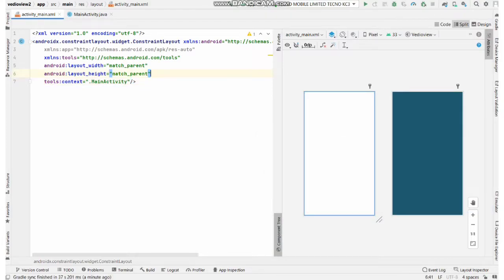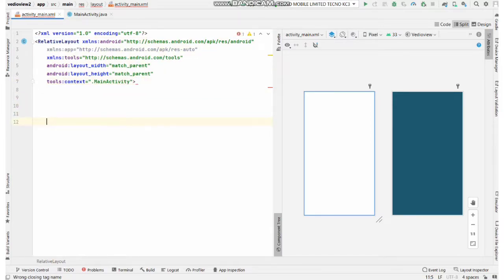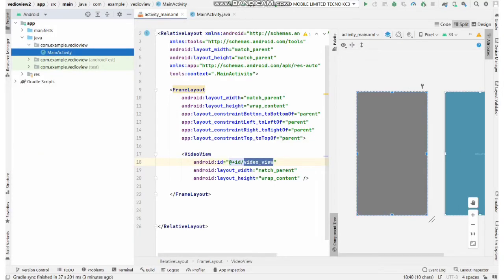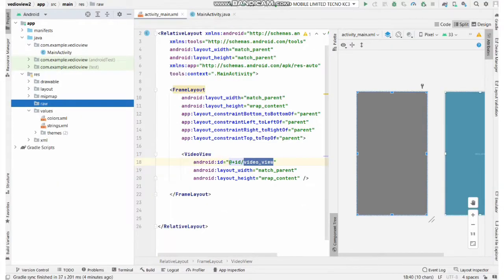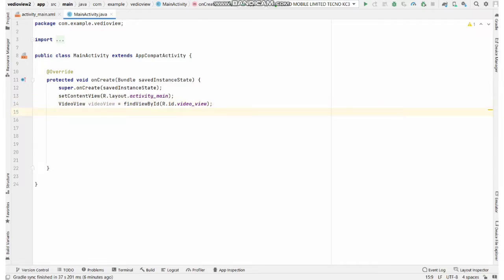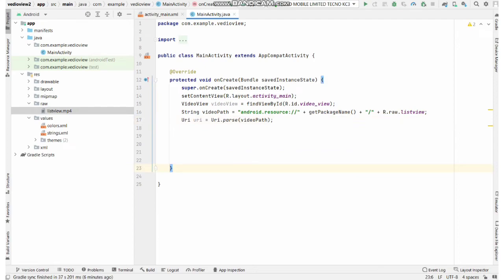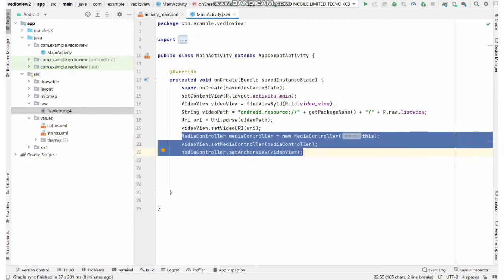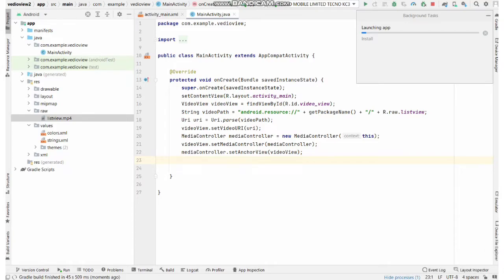VideoView in Android Studio|how creat vedioview in andriod studio 2022|simple way to creat vedeoview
This video we will use a VideoView to play a l video file in our applications.
We will also add a Media Controller and display it on top of our Video View.

Topic cover

android
android apps
android apps programming
android development
android development for beginners
android studio
android tutorial,apps programmingbeginners,
java tutorial
android videoview
android videoview tutorial
android videoview example
android videoview from file
android videoview set video path
android videoview controls
android studio video
android studio videoview
android mediacontroller